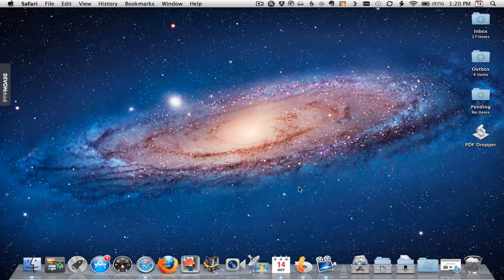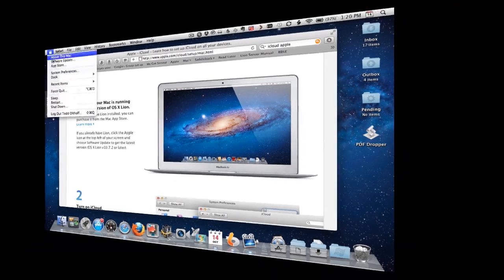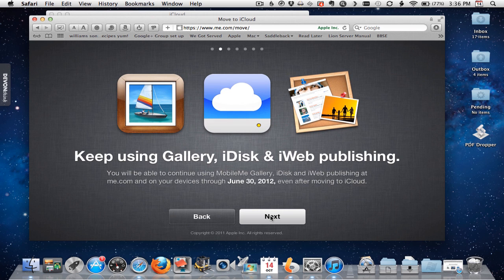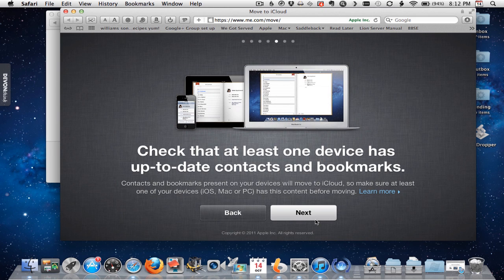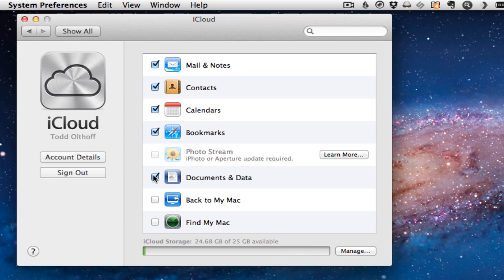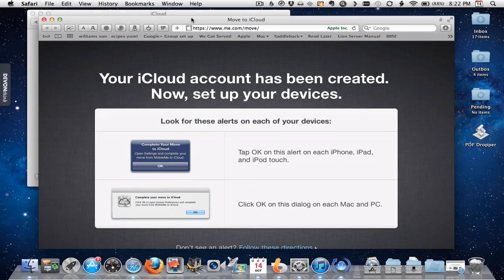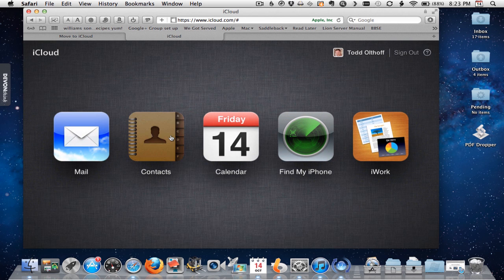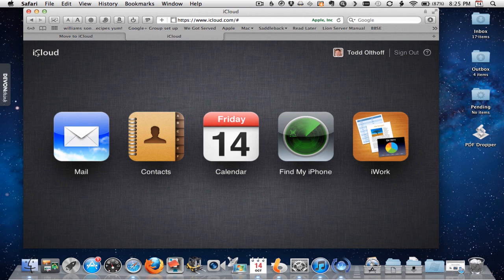Making the Move to iCloud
This is a simple walk through of updating a Mac to iCloud for those who want to see what happens before they do it. It is my first podcast so I have some things to fix in the future (like saying "um") but hopefully it helps some of you.